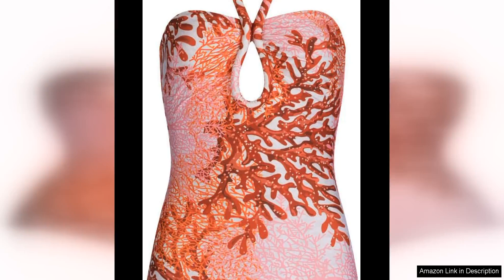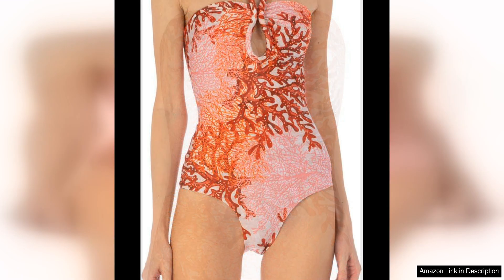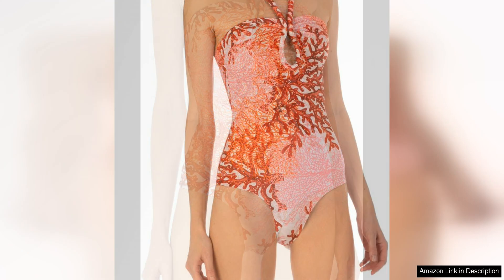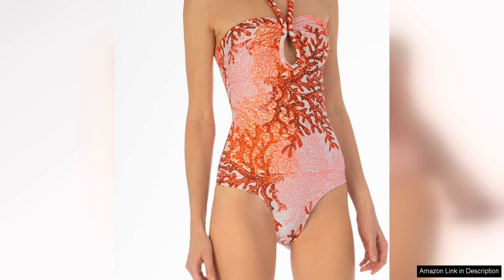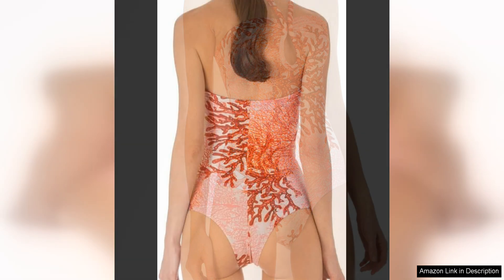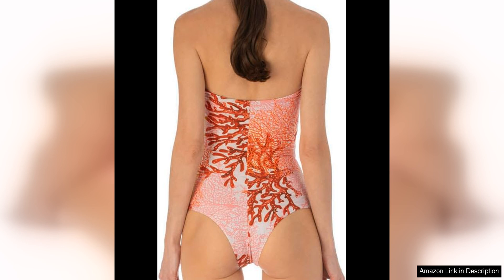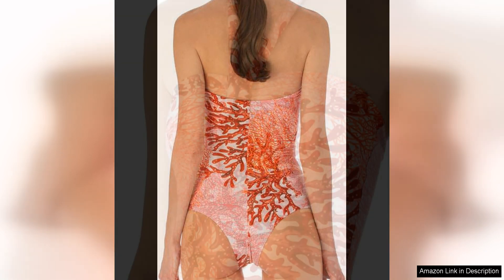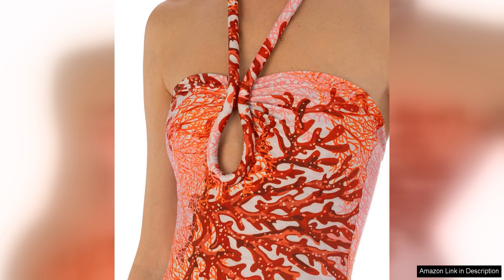SILVIA TCHERASSI Frazer BodysuitFrazer Bodysuit Sausalito Sunset with a halter neckline Review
Silvia Tcherassi's Frazer Bodysuit in Sausalito Sunset is a stunning piece that effortlessly combines elegance and sophistication. The bodysuit features a halter neckline and a circular bodice that beautifully accentuates the shoulders and collarbone, making it a perfect choice for those who want to make a statement.

The design of the bodysuit is both modern and timeless, with the Sausalito Sunset color adding a touch of warmth and vibrancy. The rich red hue is bold and eye-catching, making it a striking choice for any special occasion or night out. The color is versatile enough to be dressed up or down, making it a versatile addition to any wardrobe.

The silhouette of the bodysuit is sleek and flattering, hugging the body in all the right places without feeling restrictive. The halter neckline adds a touch of sexiness, while the circular bodice adds an interesting and unique element to the design. The bodysuit is crafted from high-quality materials, ensuring a comfortable fit that will last through multiple wears.

One of the standout features of the Frazer Bodysuit is its attention to detail. The craftsmanship is impeccable, with clean lines and precise stitching that showcase the brand's commitment to quality. The bodysuit is designed to be both stylish and functional, with a snap closure at the bottom for easy wear.

Overall, the Silvia Tcherassi Frazer Bodysuit in Sausalito Sunset is a must-have piece for anyone looking to elevate their wardrobe. Whether you're attending a special event or simply want to add a touch of glamour to your everyday look, this bodysuit is sure to make a statement. With its flattering silhouette, bold color, and attention to detail, it's a piece that exudes sophistication and style.